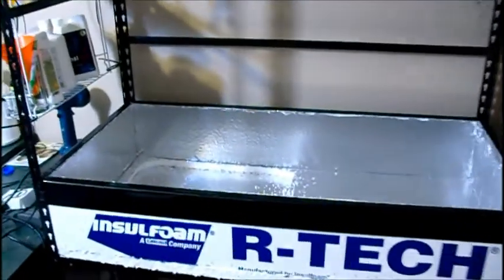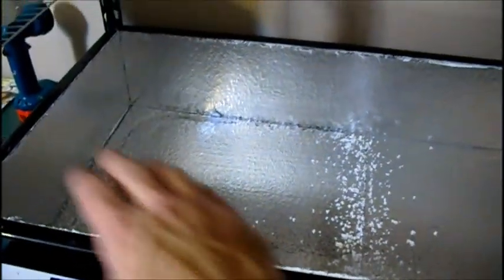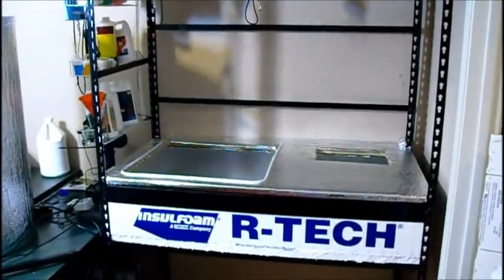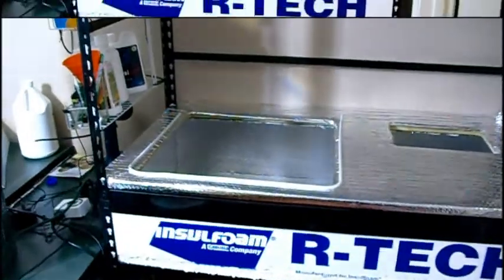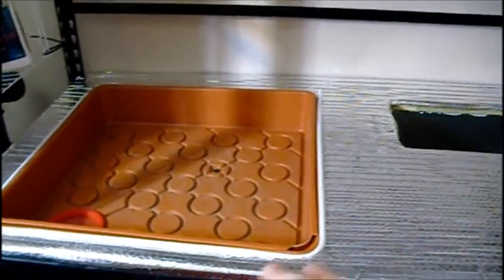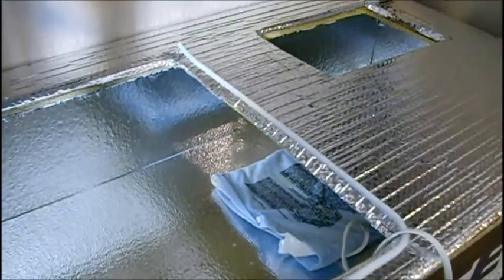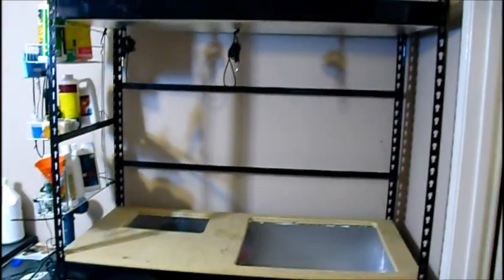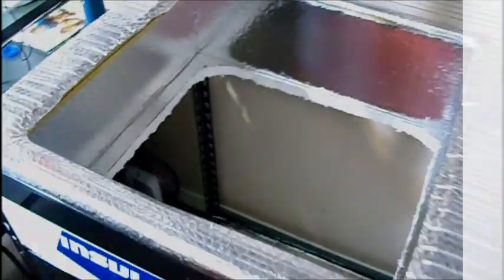Vegetation & Clonation Room Build 2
Here, a whole is cutt in the insulation, underneath the feeding trough/table, which can also be used to contain soil, nutrients, or air space.
The Flood and Drain trough is set inside the cutt out area in the table, which also can be used for a collection for the run off with soil based plants.
Heating pad element is placed inside dead space to heat the air. The cloning container has water underneath the plants. The heated air, thus heats the water, thus heats the air inside container. Heat will rise, hence making it humid inside the grow dome. (OR JUST PUT A FISH AQUARIUM HEATER IN THERE!!) I wanted to control the other water too, on the other side, so I keep the heating element for both.